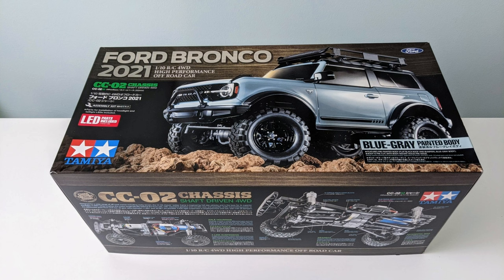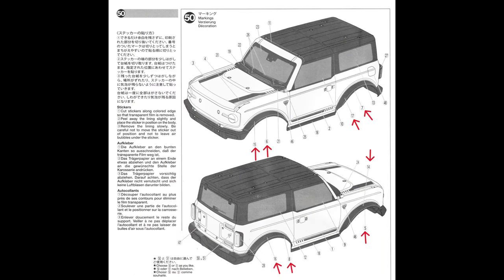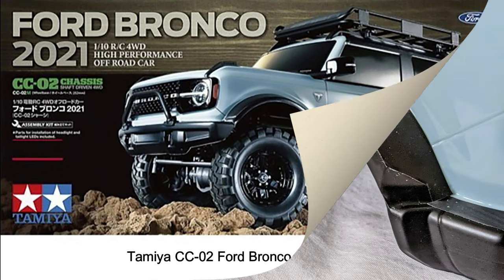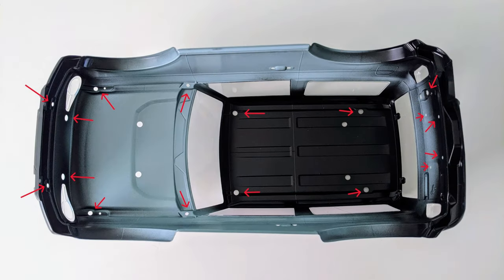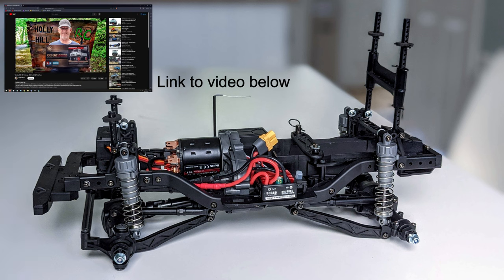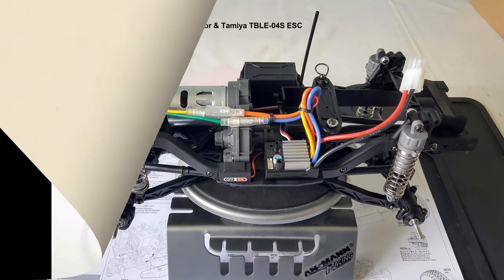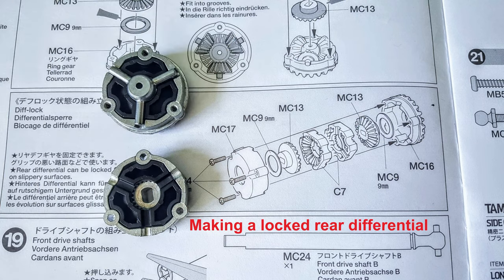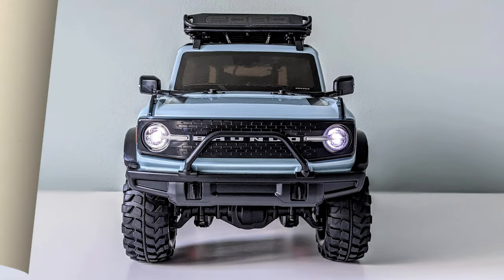Tamiya CC-02 Ford Bronco 2021 Kit Build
Tamiya CC-02 Ford Bronco 2021 Kit #47483
Surpass Scale Crawler 5-Slot 16 Turn 1850KV Brushed Motor
Surpass Scale Crawler 60amp Brushed ESC
Turnigy TGY-1501MG 25T 15.5kg Servo
Metal Bearings